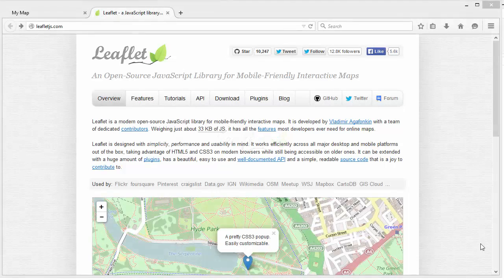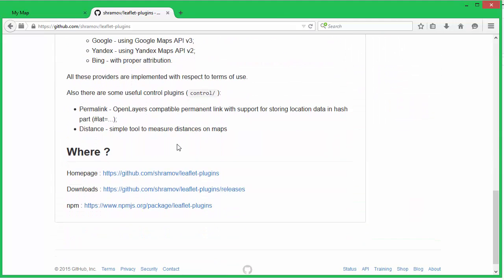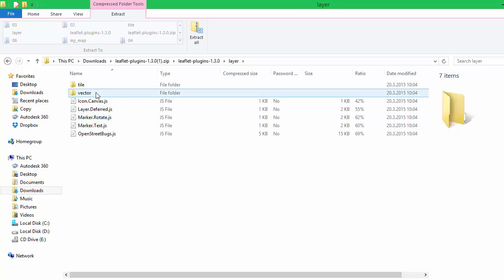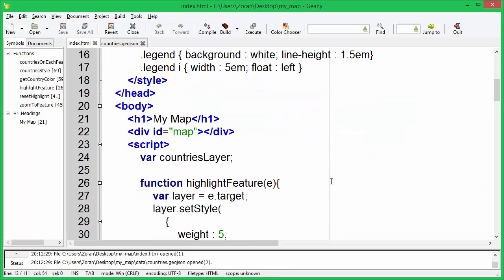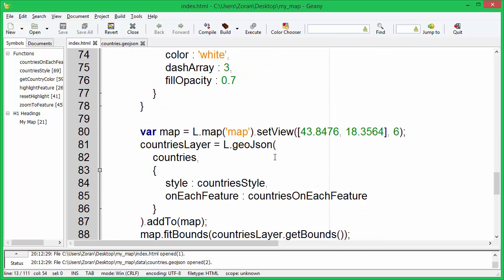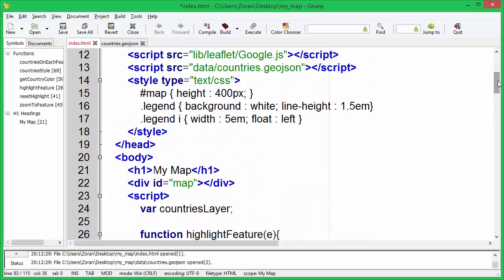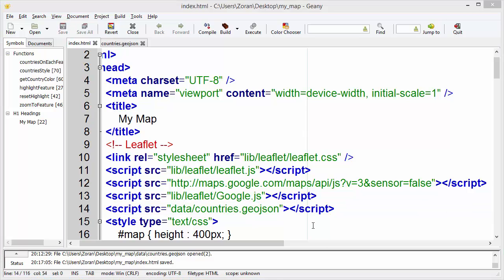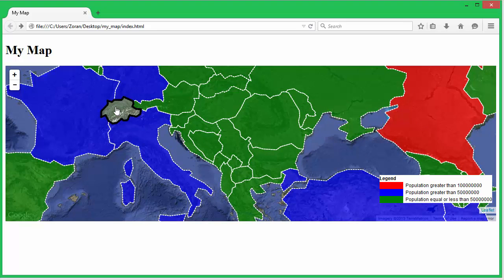Create interactive web maps using Leaflet JS - 06 - Plugins and Google Maps Layer